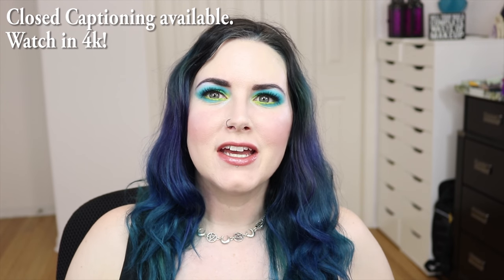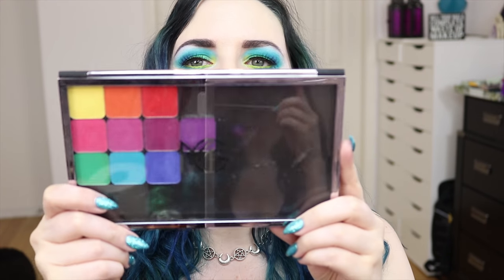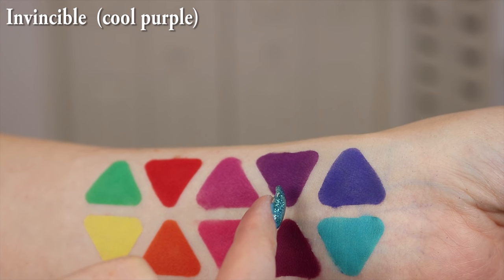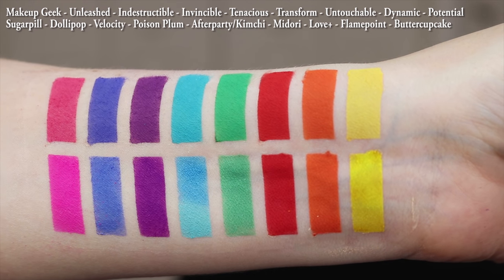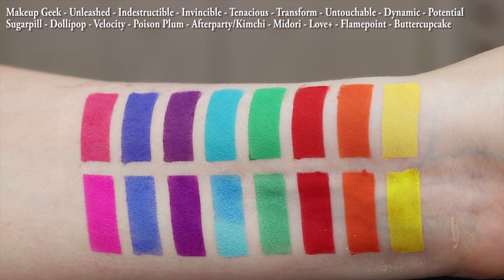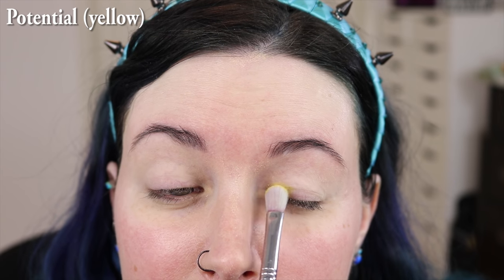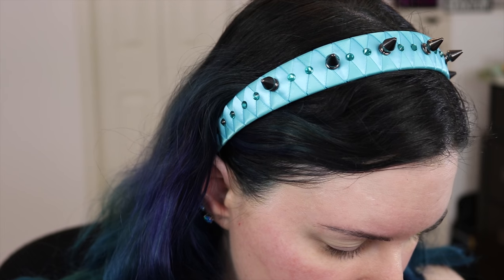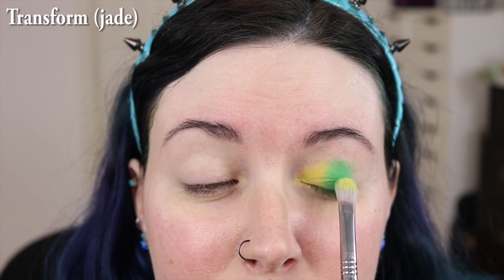Makeup Geek Power Pigments | Swatches, Sugarpill Comparison & Demo of all Shades | PHYRRA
I'm excited to be sharing the Makeup Geek Power Pigments with you! I've got swatches of the Makeup Geek Power Pigments, a demo with every single eyeshadow, comparisons to Sugarpill Pressed eyeshadows, and my initial impressions on the new eyeshadows. These launch very soon from Makeup Geek!

Closed captioning is available. Watch in 4k!

Eyes
Urban Decay Primer Potion
Milani Prep Set Go Setting Powder
Makeup Geek Tenacious, Transform, Potential, Indestructible
Strobe Cold Shoulder
Makeup Geek Moon Phase
Urban Decay Post Punk - waterline
Sigma Wicked Pen - upper lash line
Milk Kush Mascara
Velour Would I Lie Lashes
Colour Pop Jet Set Black brow pencil

Face
Smashbox So Chill Coconut Primer Water
Perfekt 10 Skin Perfection SPF 30 in Luminous
Laura Geller Balance-n-Brighten Powder in Porcelain
Wet n Wild The Princess Daiquiries blush
Physicians Formula Plum Rose contour
Wet n Wild Moon Tears highlight
Makeup Geek Moon Phase highlight

Lips
UD Peyote pencil
UD Tower 1 Lipstick

AMAZON RECOMMENDATIONS

THE REAL REAL

💰 Get $25 off your first purchase at The RealReal with my referral

D I S C O U N T  C O D E S  F O R  Y O U

FabFitFun
Get $10 off your first box with PHYRRA

FAN MAIL / BRAND MAIL

PhyrraNyx
Attn: Courtney
23110 State Road 54

FTC: Not Sponsored. PR + purchased by me. All opinions my own.